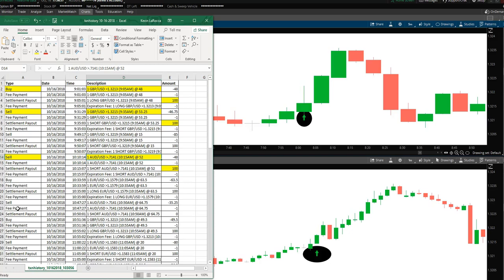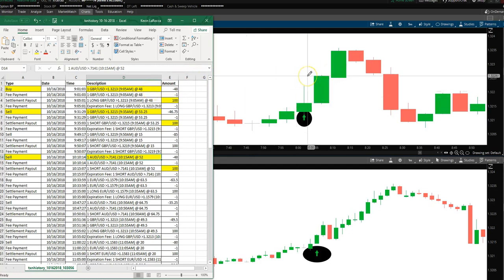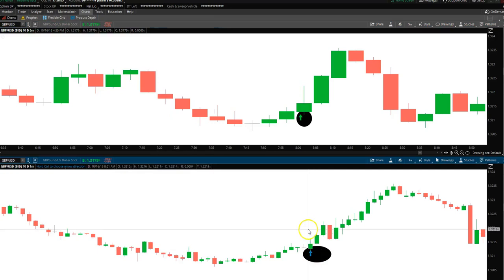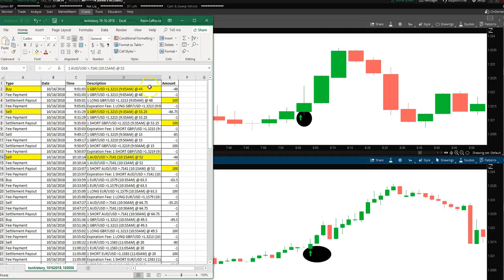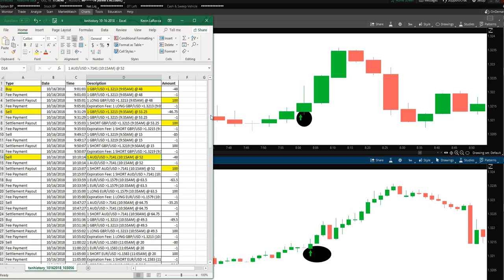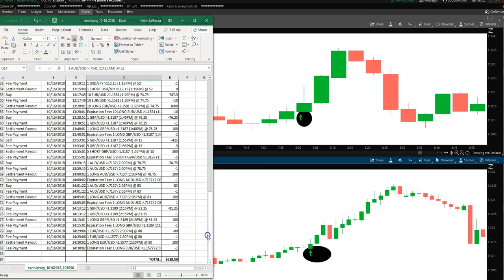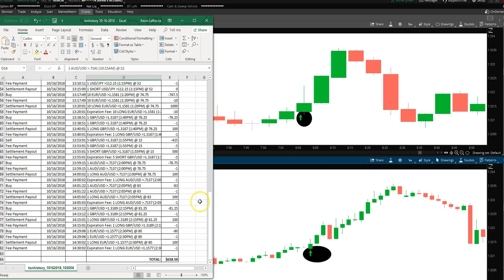DAY 55: +$618.50 LIVE NADEX TRADING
Live chatroom trades for 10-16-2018.